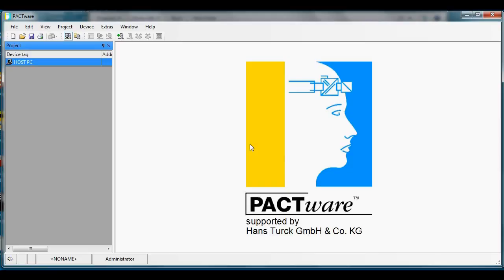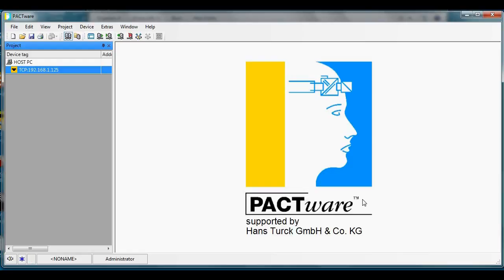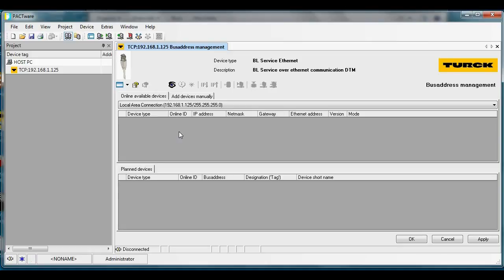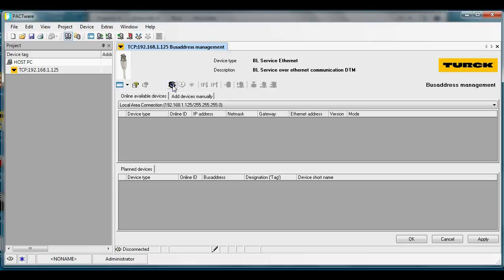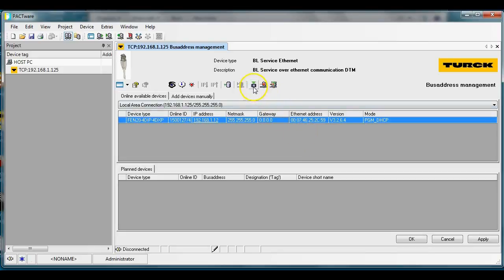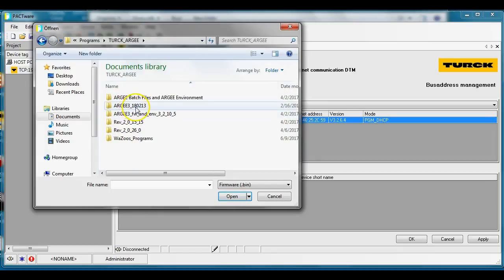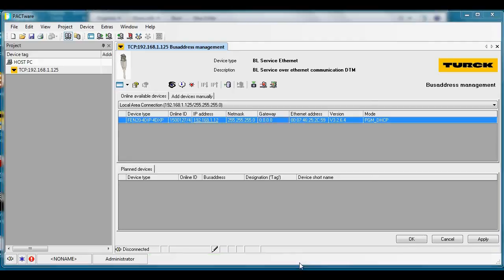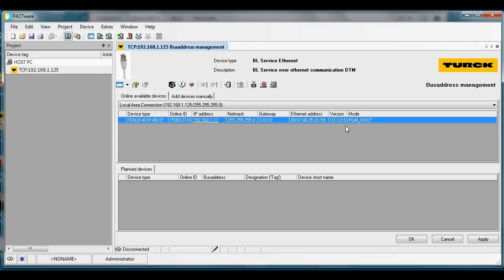TURCK Firmware Updates for IO Devices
Short video showing how to update Firmware in TURCK IO devices using PactWARE.  I am doing to this to update to latest ARGEE 3 Firmware on my awesome FEN20 station.  These things are just cool!